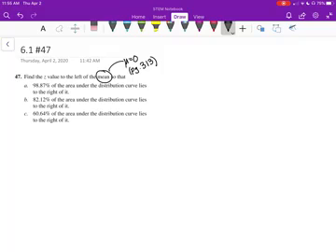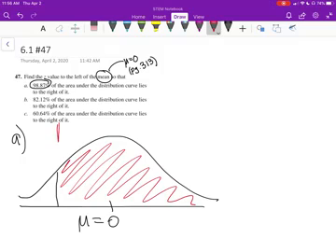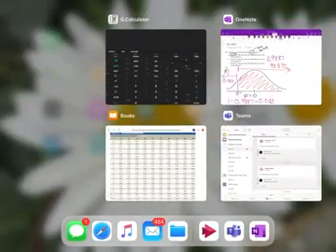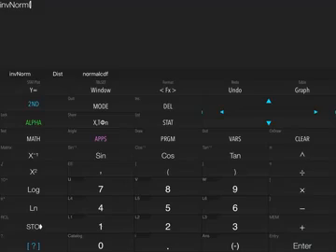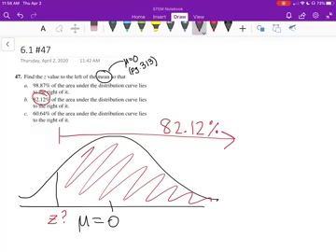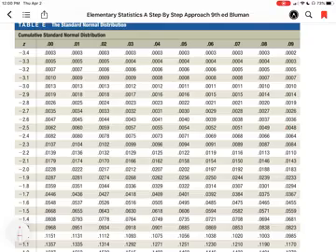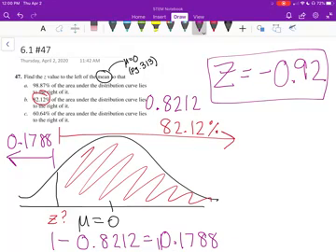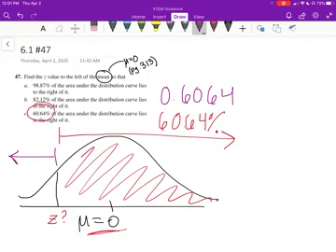Math 165 Section 6.1 #47